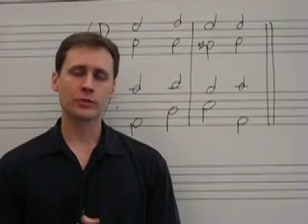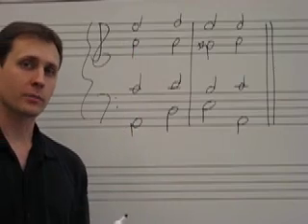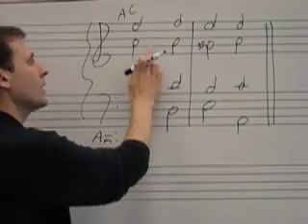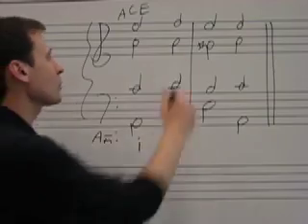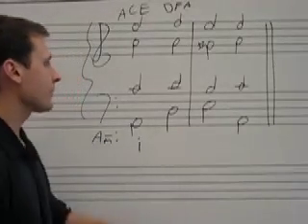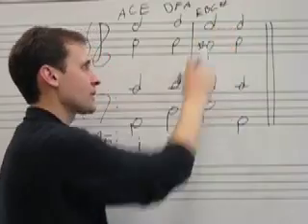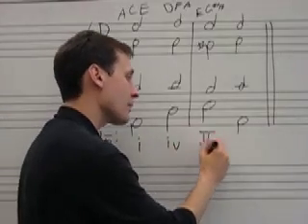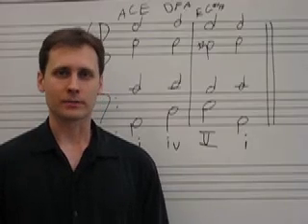Roman Numeral Analysis in Minor Keys